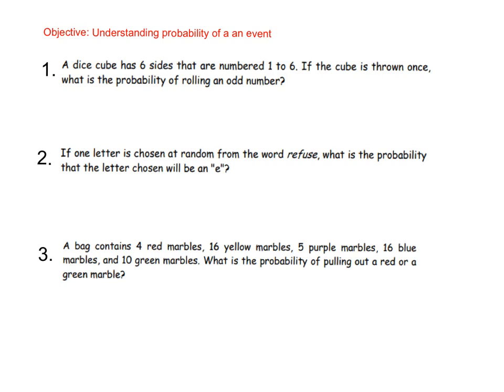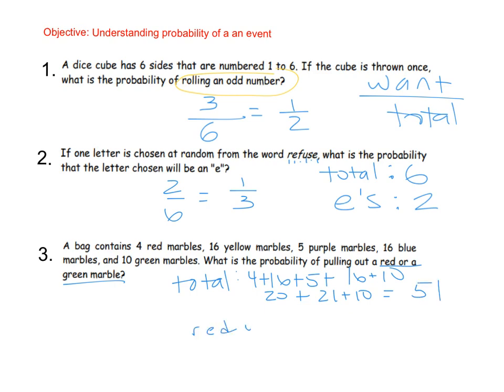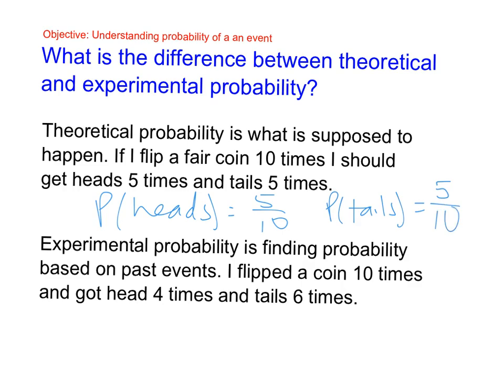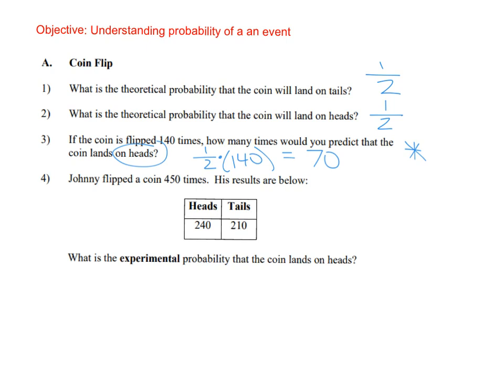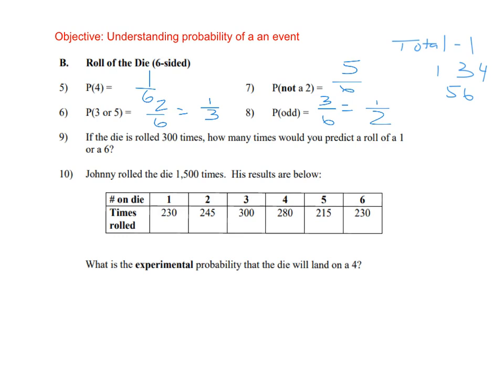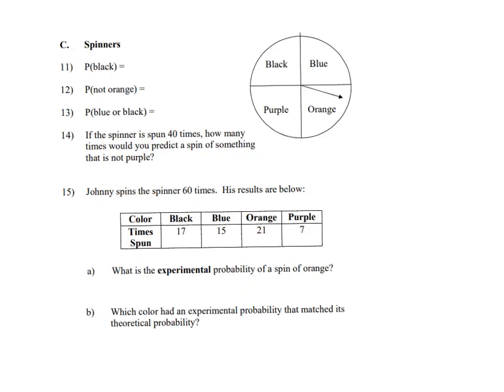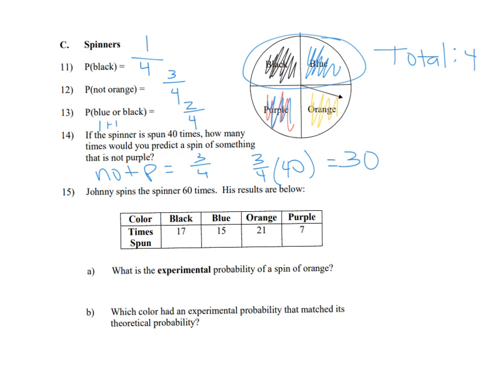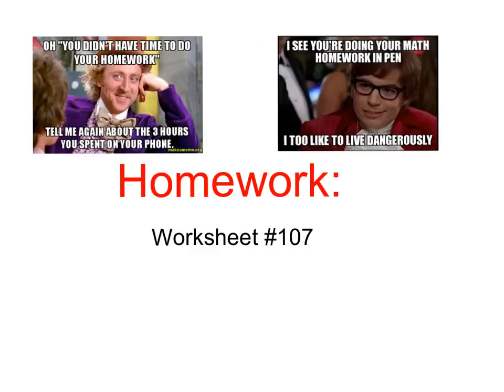107. Experimental vs theoretical prob